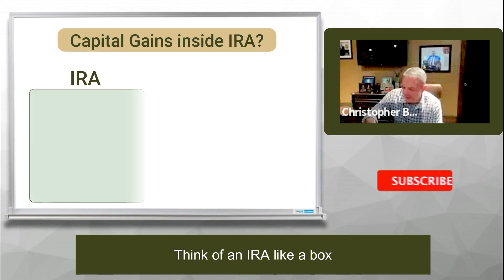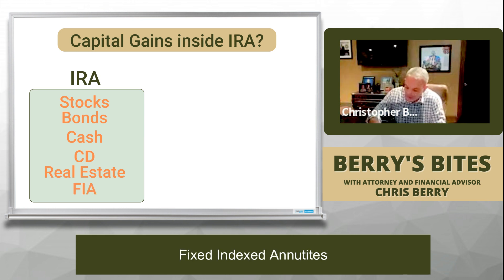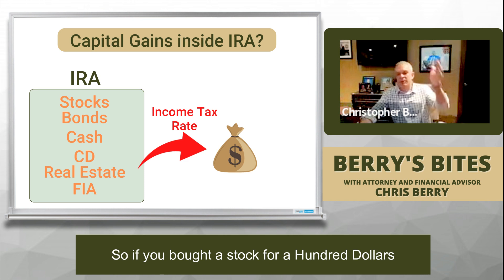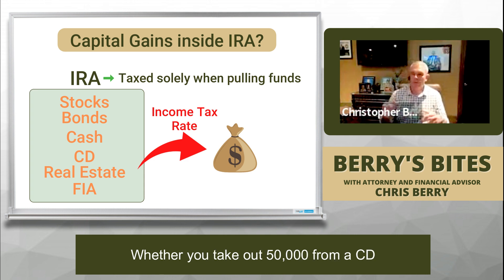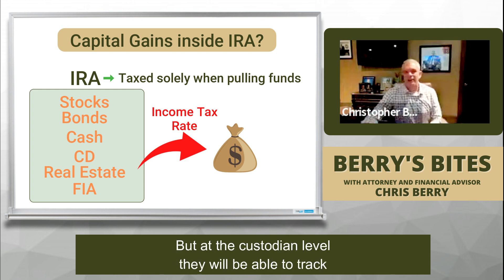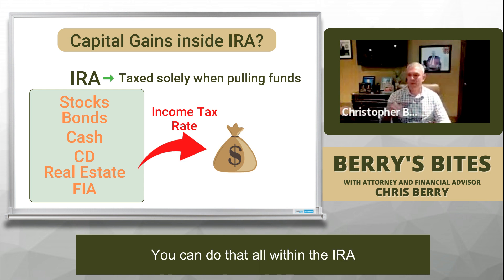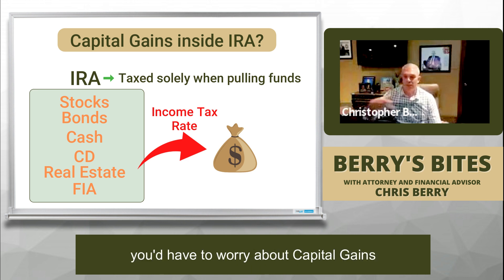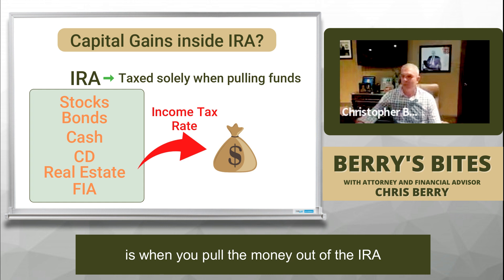Exploring Capital Gains Inside an IRA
In this video, dive into the intricate details of capital gains within an Individual Retirement Account (IRA). Uncover the implications, regulations, and potential impacts on your investments as we navigate the terrain of capital gains in the context of IRAs. Gain valuable insights to make informed decisions and optimize your retirement strategy. Join us on this exploration to demystify the complexities surrounding capital gains and IRAs.

Certified Elder Law Attorney™ and Certified Financial Planner™
Castle Wealth Group - Helping Good Families Plan, Protect and Preserve What is Important
Plans that span far and wide.

Advisory services are offered through Castle Wealth Group Investments, an Investment Advisor in Michigan. It is not intended to provide any tax or legal advice or provide the basis for any financial decisions. Nor is it intended to be a projection of current or future performance or an indication of future results. Purchases are subject to suitability. This requires a review of an investor’s objective, risk tolerance, and time horizons. Investing always involves risk and possible loss of capital.